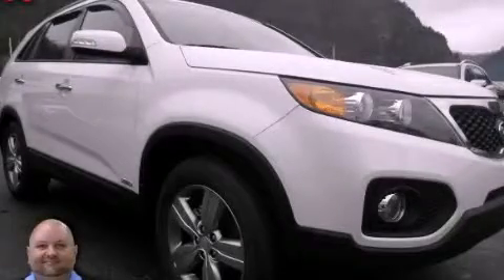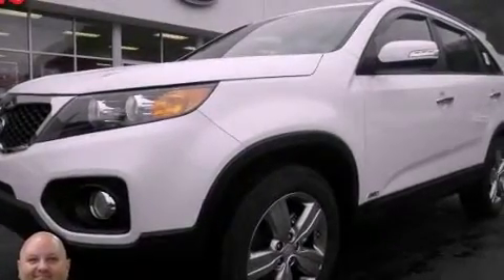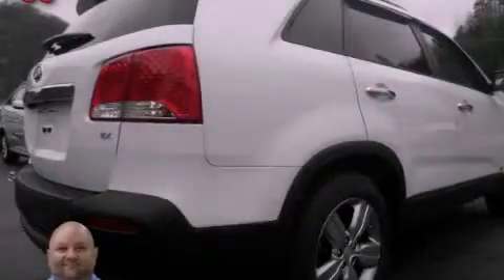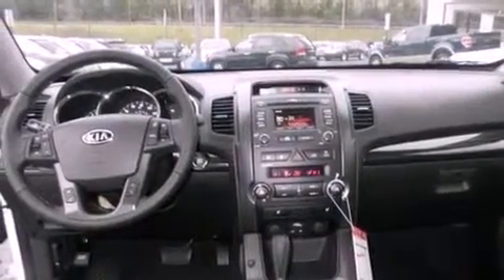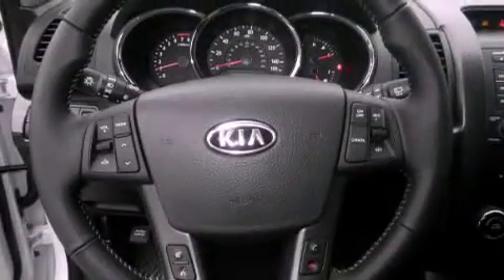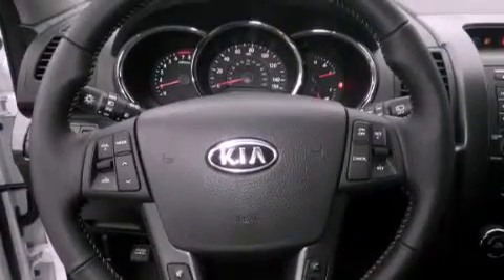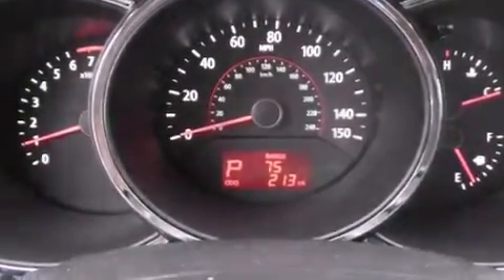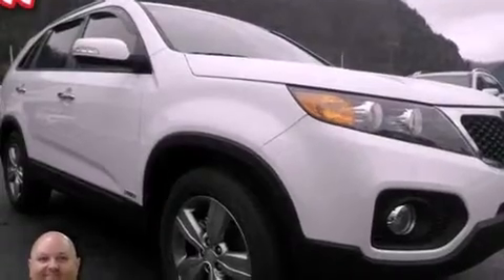Pre-Owned 2013 Kia Sorento Pikeville KY 41501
Year : 2013
 Make : Kia
 Model : Sorento
 Engine : 4 Cylinder, 2.4L, 191.0 Horsepower
 Trans . : 6-speed automatic transmission w/OD, Sportmatic
 Exterior : Snow_white

 Interior : BLACK